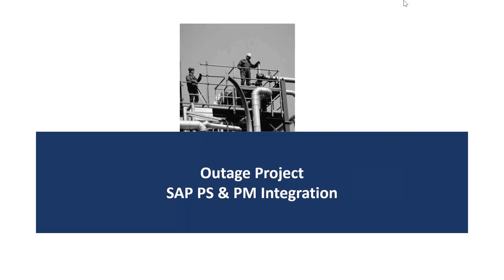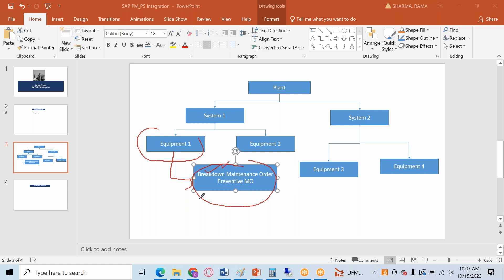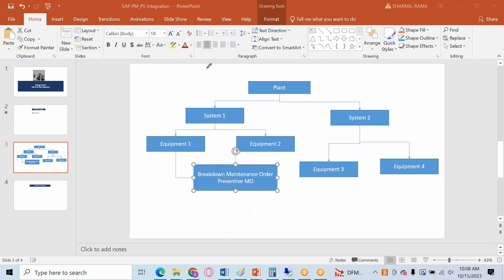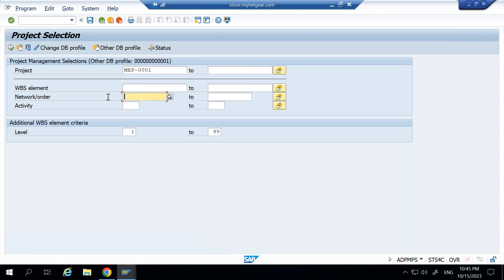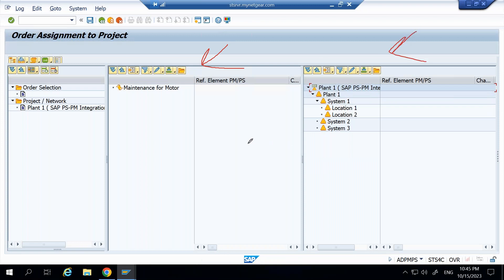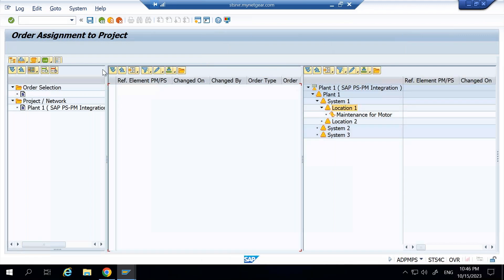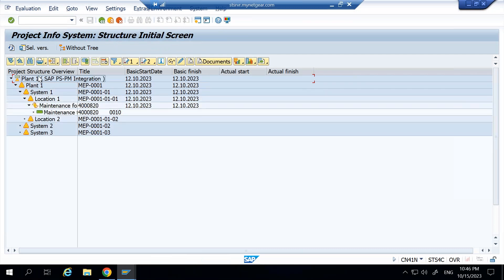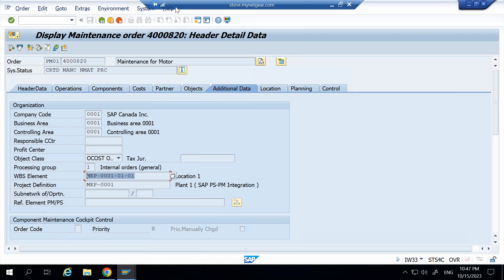SAP PS & PM Integration in Outage Project Scenario